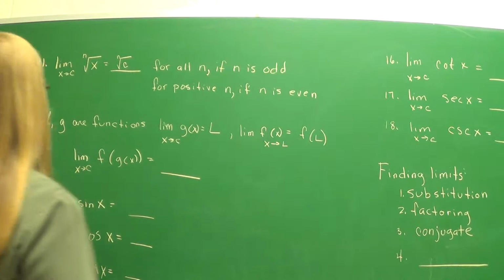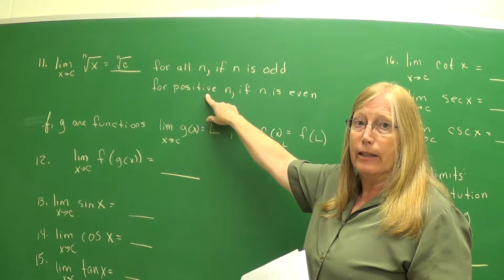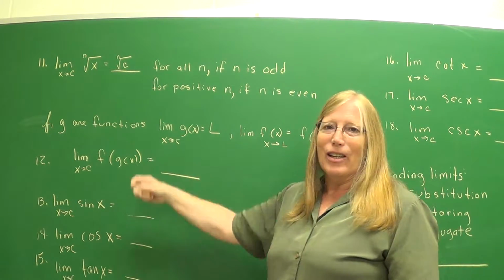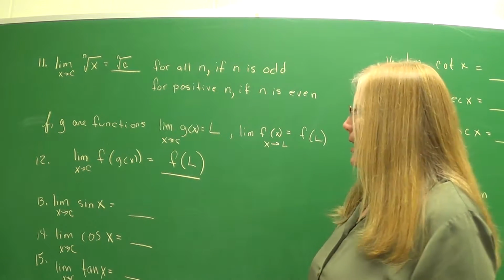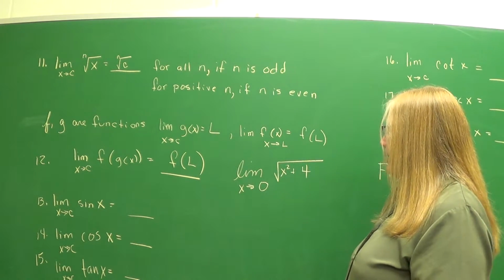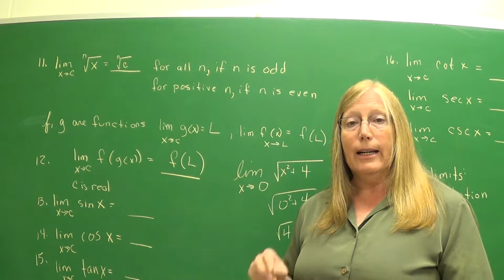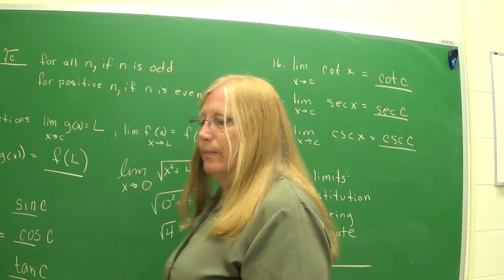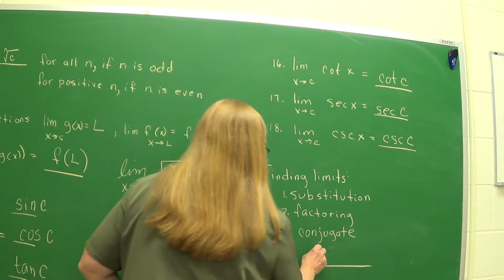Calculus 9/8/16 Part 2